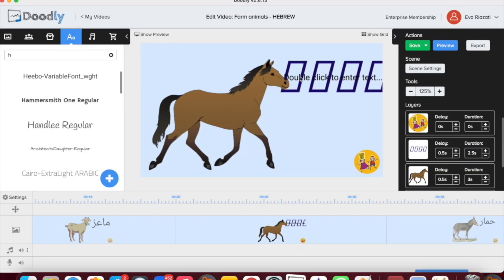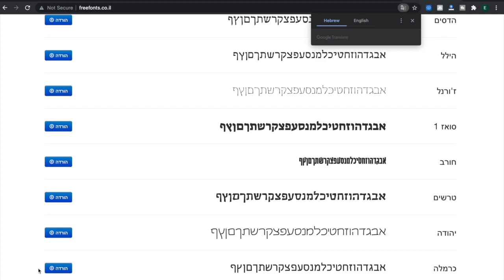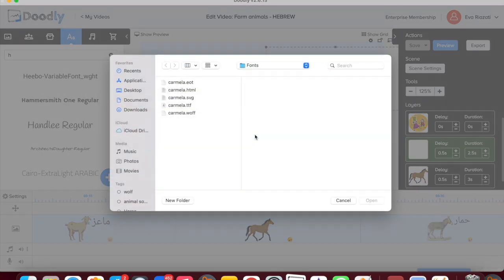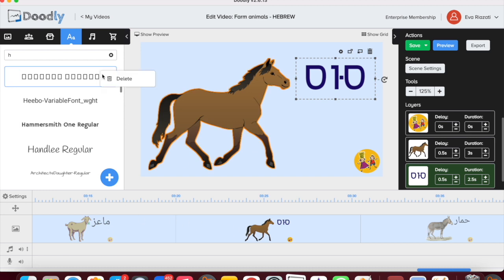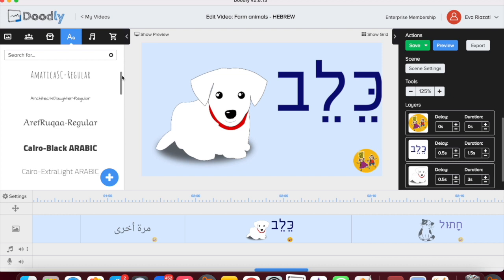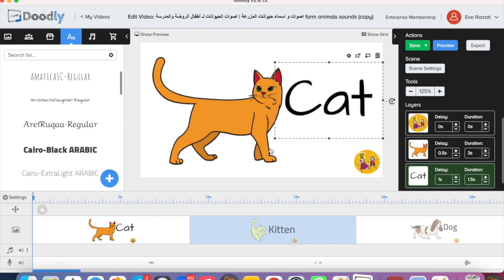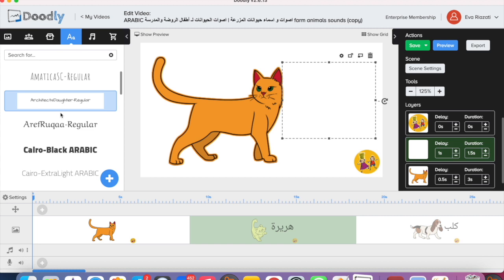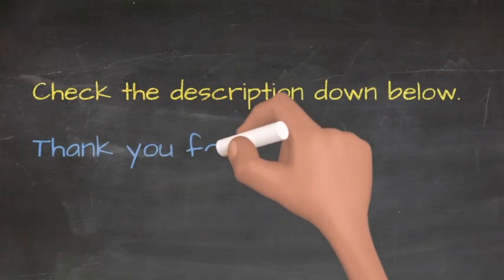Uploading New Font in DOODLY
My name is Eva and I gladly share short tutorials about software tips (also cooking recipes) as I learn along the way.